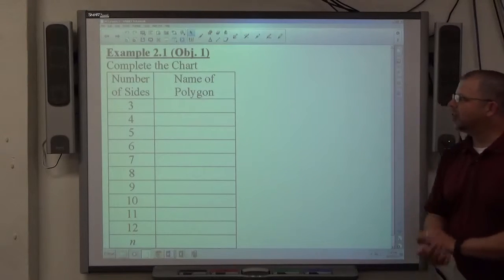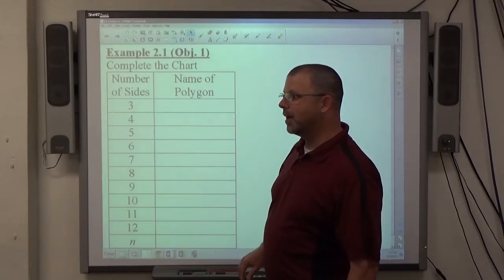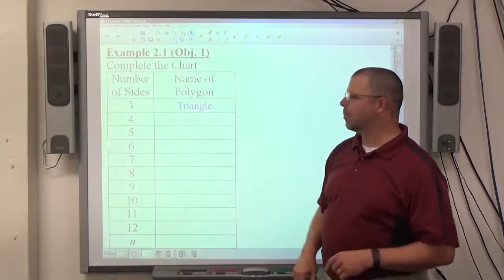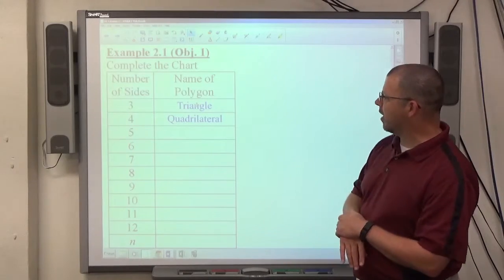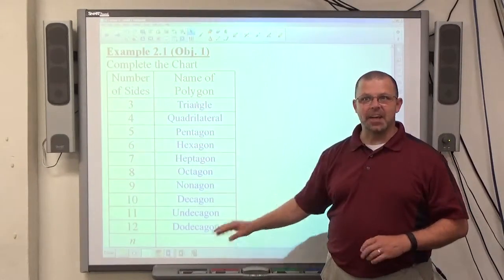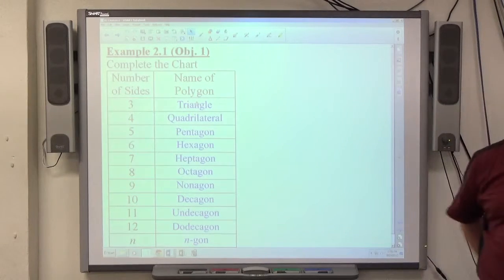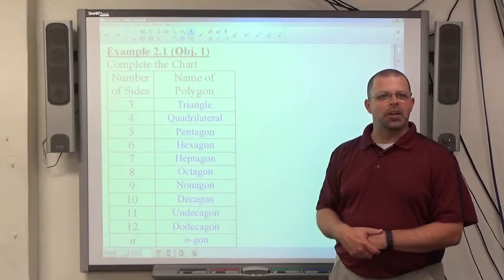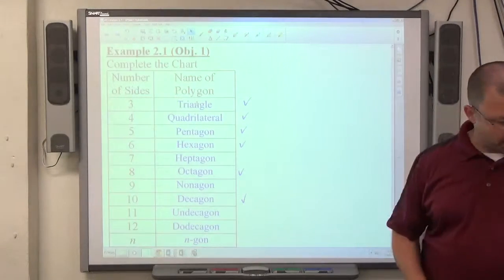Algebra I Example 2.1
Names of polygons from 3 to 12 sides.